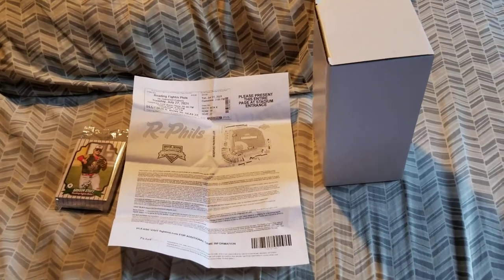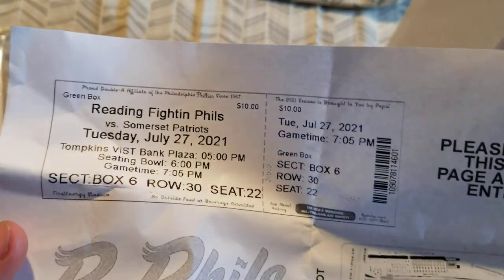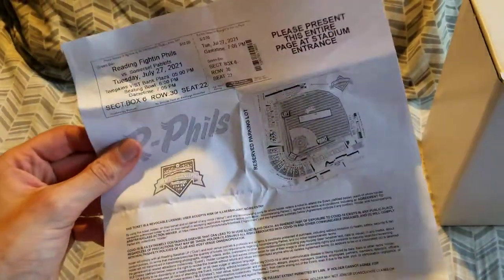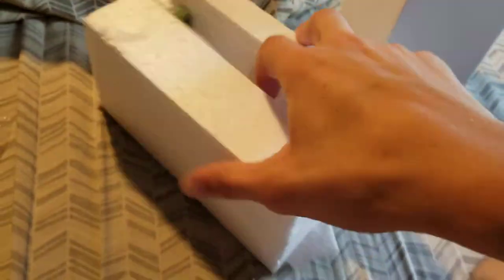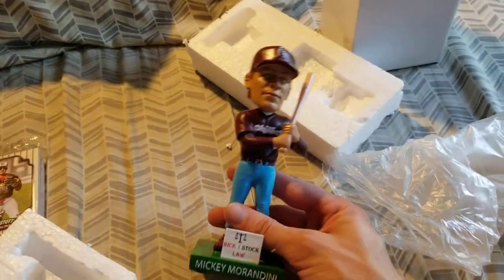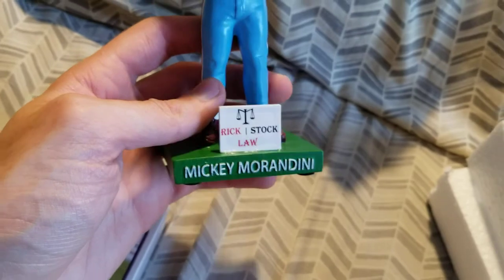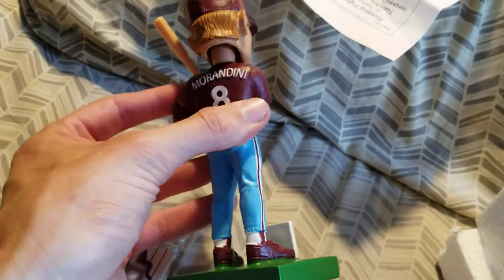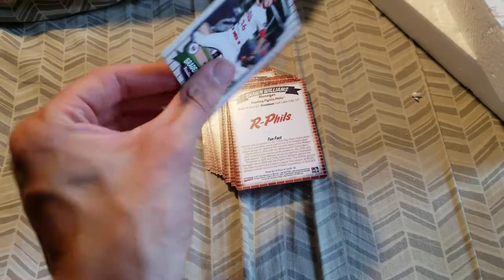Mickey Morandini Bobblehead, Reading Fightin Phils 2021 team card set